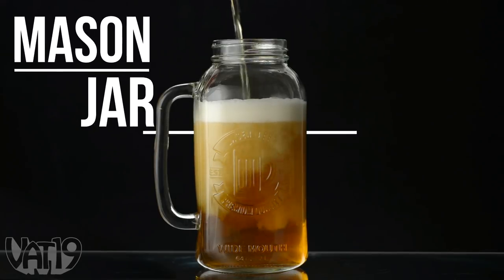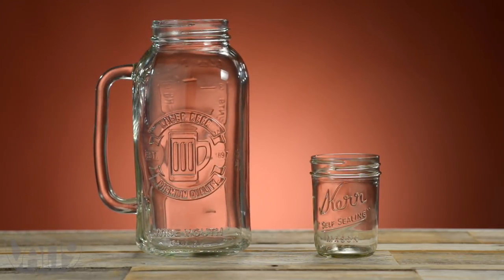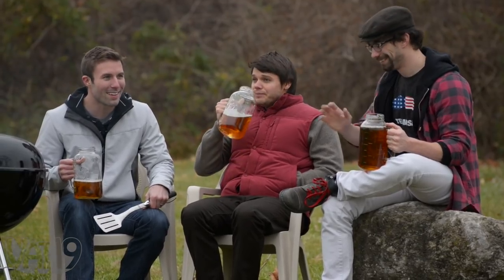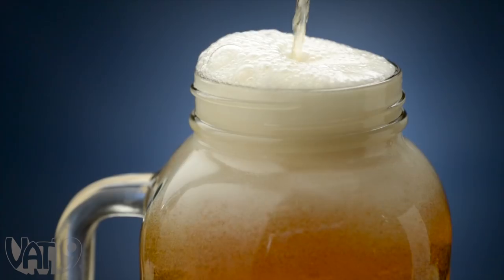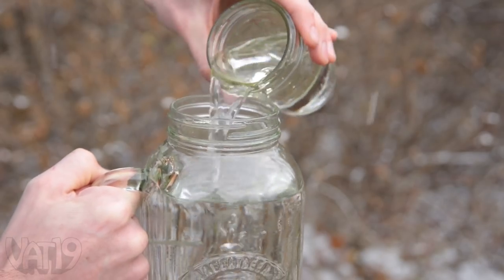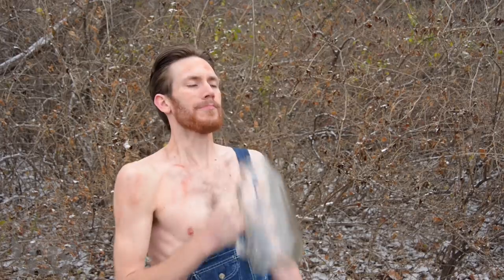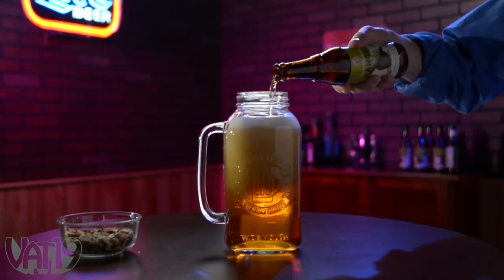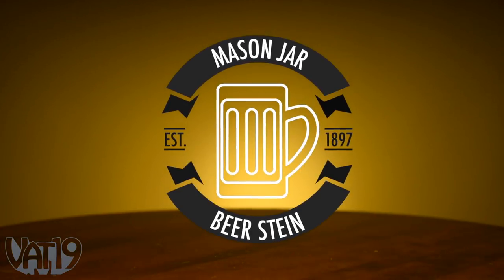Gigantic Mason Jar Beer Stein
Drink boldly with the Mason Jar Beer Stein.

The vintage design of a mason jar has been paired with the large capacity (and large handle!) of a proper beer stein for Oktoberfest-style drinking anytime of the year.

Made from real heavy duty glass, the Mason Jar Beer Stein boasts a capacity of 64 ounces (that's a half gallon!).

The dishwasher safe beer stein features imprinted measurements in both pints and liters.